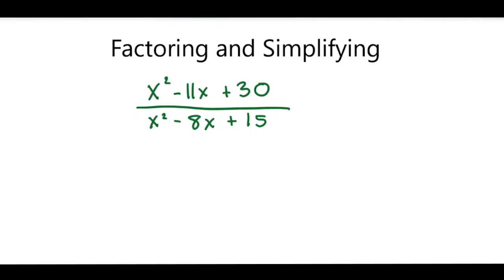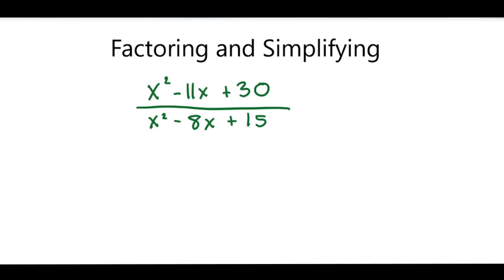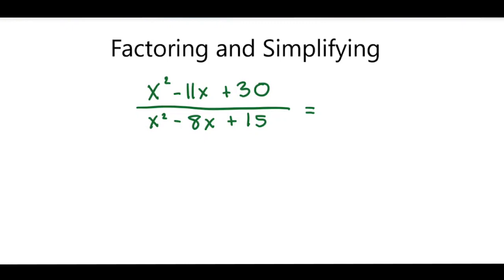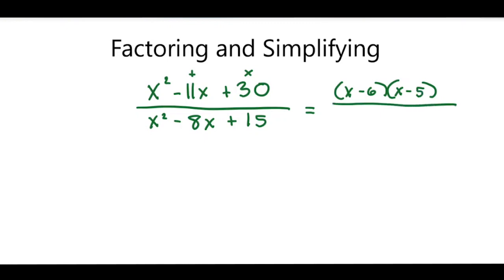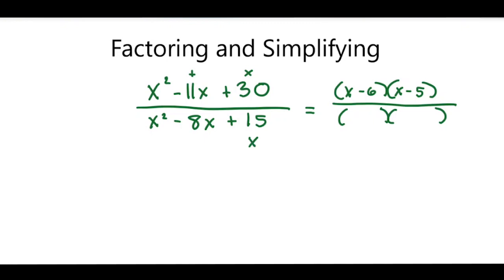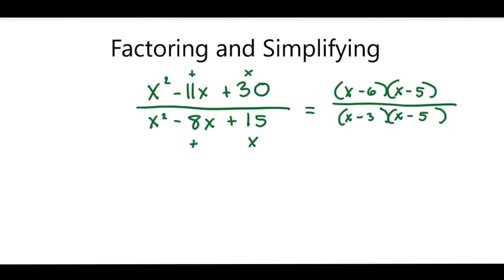Alg2 9•3 Factoring and Simplifying Rational Expressions F